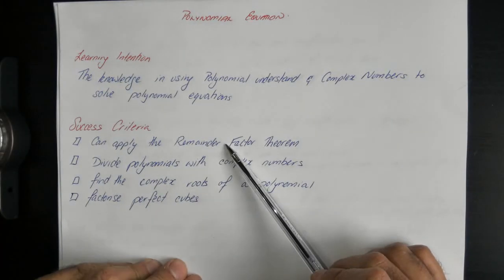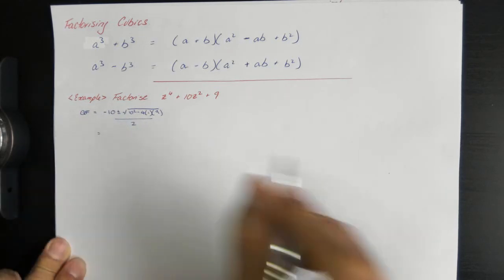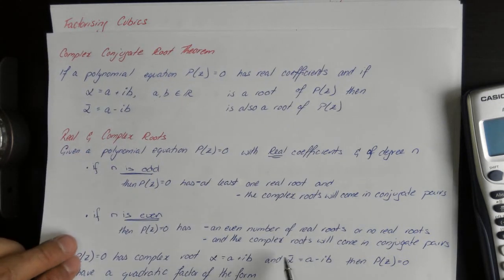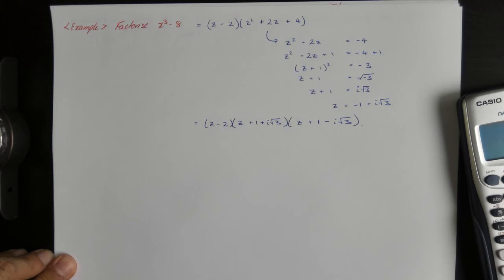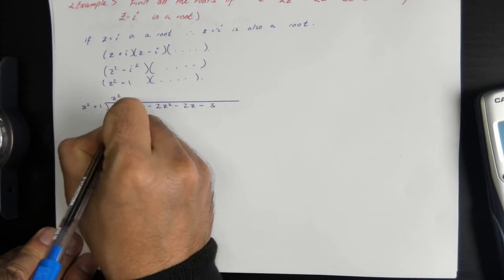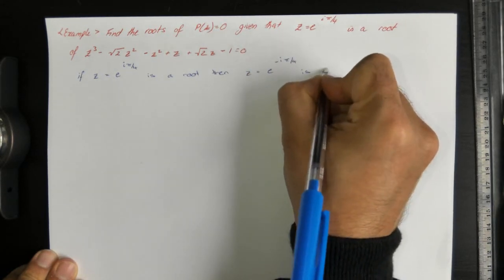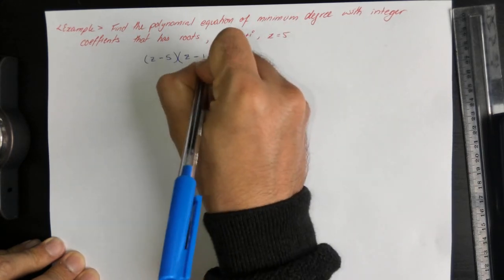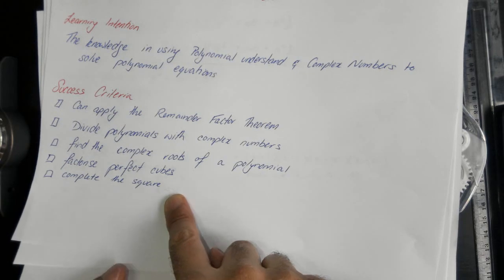Polynomial Equations with Complex Roots